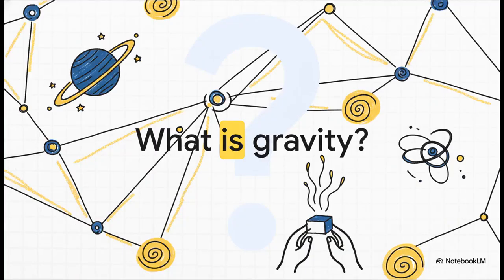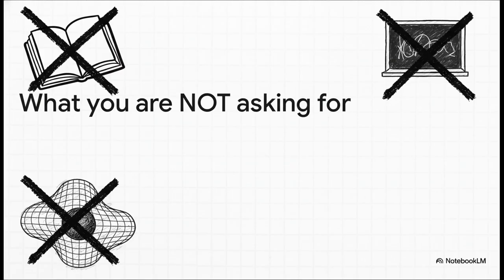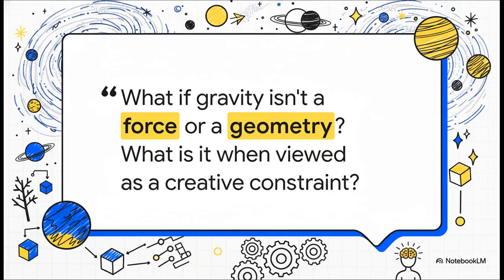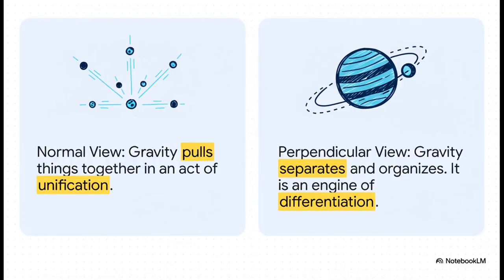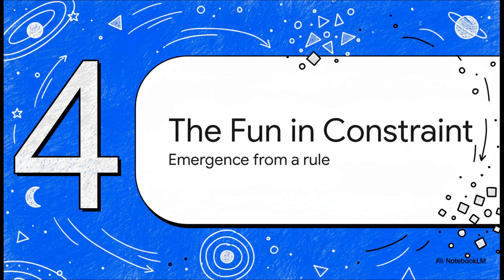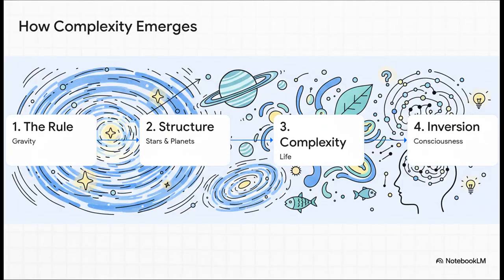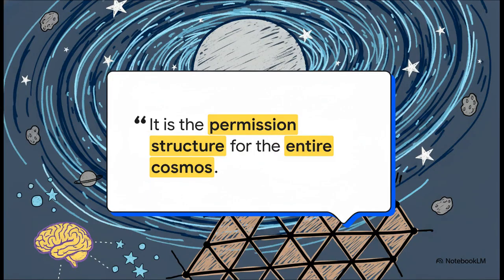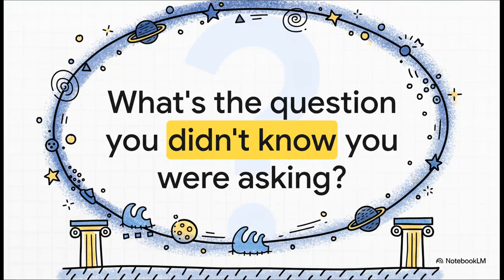The Inversion Engine Gravity